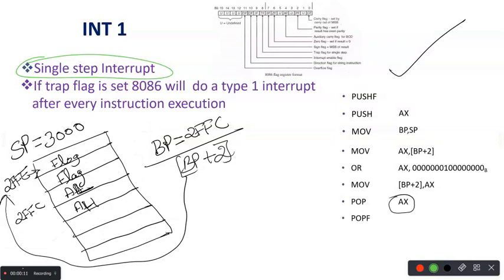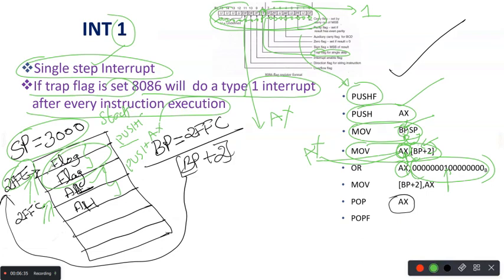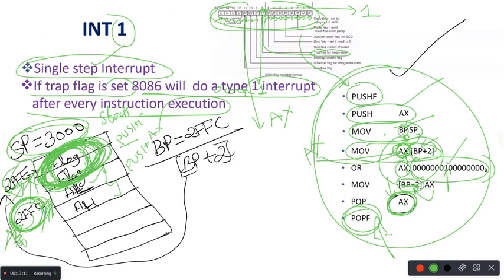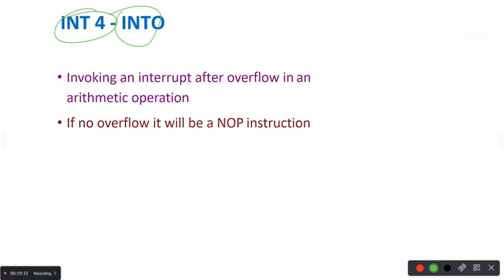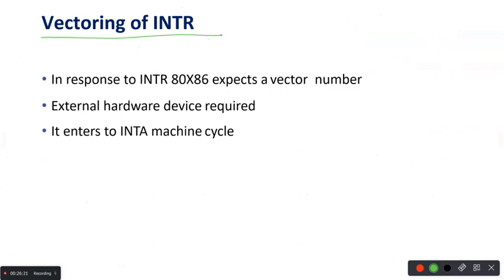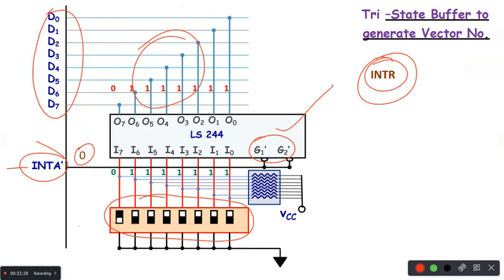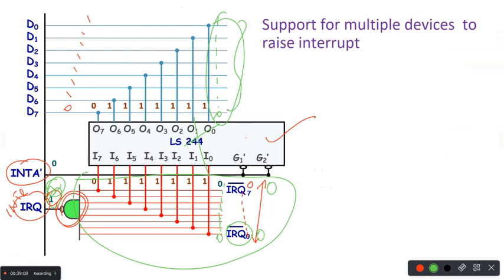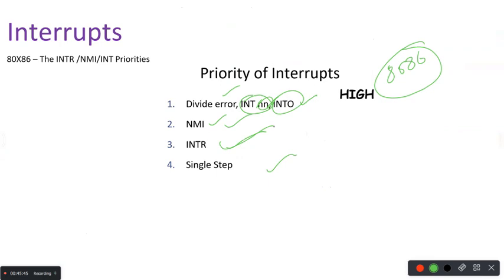8086 Interrupts Lecture 2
Hardware and Software Interrupts in 8086 Microprocessors